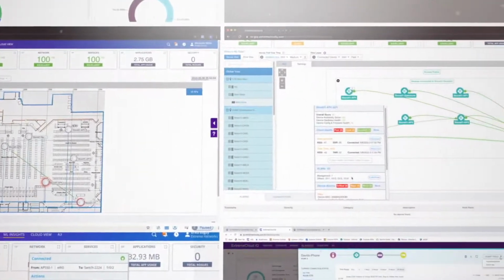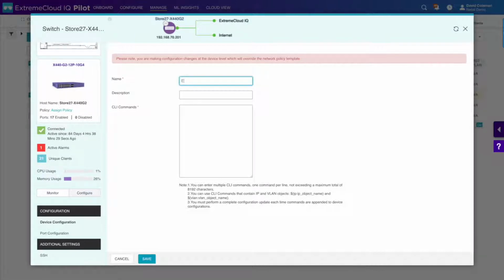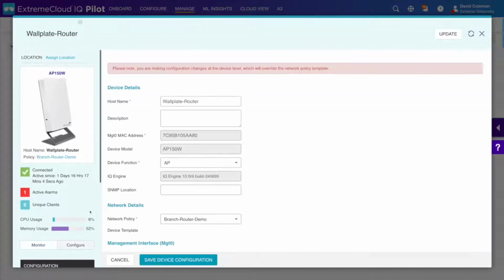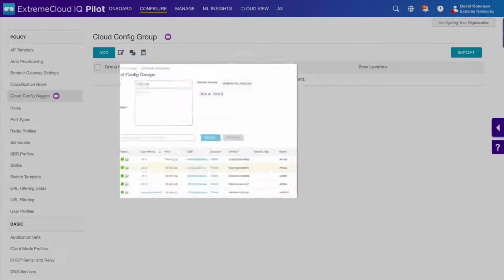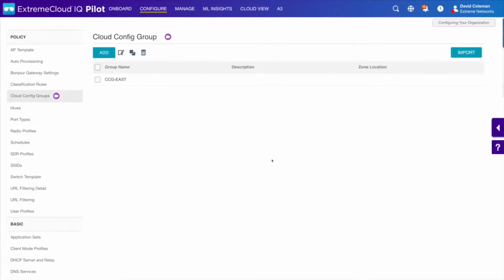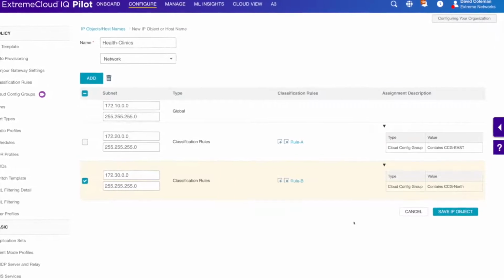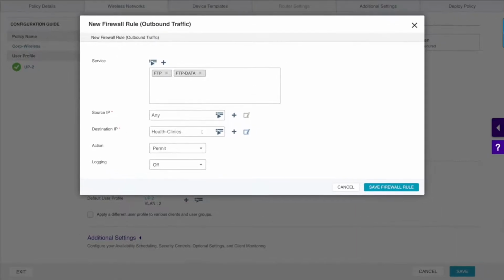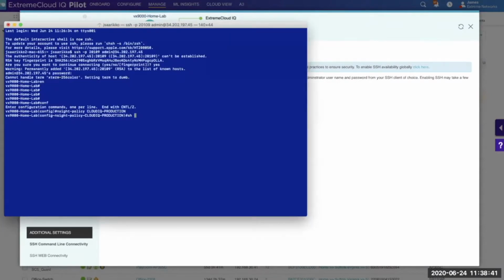ExtremeCloud IQ New Features - June 2020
ExtremeCloud architecture - built on micro-services, AI and ML - makes it possible for our feature updates to move at cloud-speed. New features and updates to ExtremeCloud IQ for May 2020 include:
- Configuration capabilities for EXOS and VOSS switches - 0:35
- Extended functionality in the AP150 wall plate  - 1:35
- Wing controller configuration via SSH - 5:49